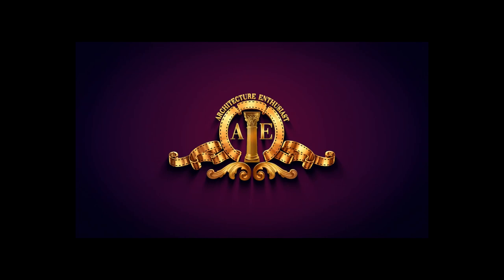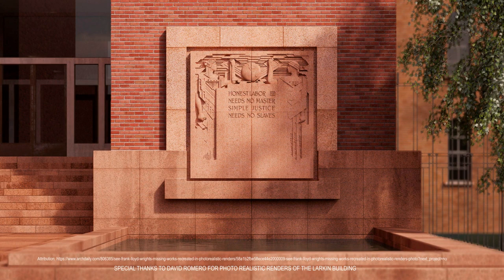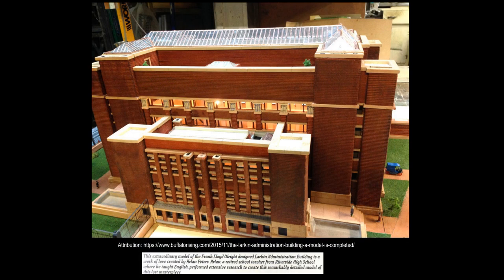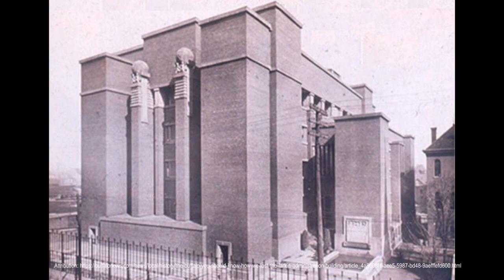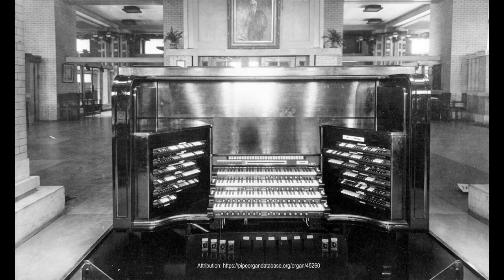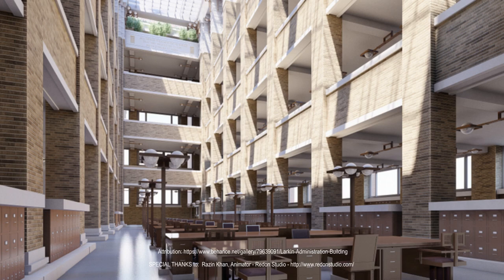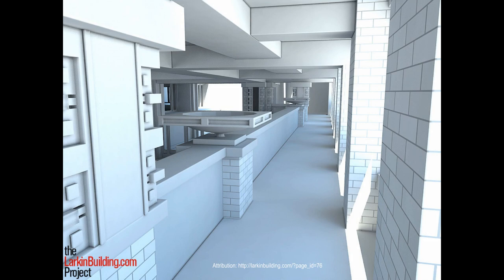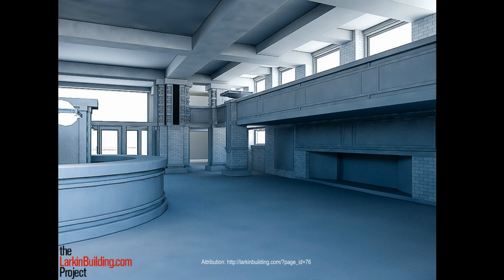Larkin Building by Frank Lloyd Wright | Architecture Enthusiast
Designed in 1903 by Frank Lloyd Wright and constructed in 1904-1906 for the Larkin Soap Company the building was built to serve as the administrative headquarters for the Larkin Company’s burgeoning mail-order soap business, the building was necessarily sited amidst a tangle of railroad lines. To protect its workers from the smoke-laden environment, Wright’s six-story building turned inward, with a Roman-style atrium and surrounding inward-facing balconies creating a bright and airy interior. In his Autobiography Wright would later describe the Larkin building as “a genuine expression of power directly applied to purpose, in the same sense that the ocean liner, the plane or the car is so.” Though the Larkin building is now celebrated for its avant-garde vision, Wright’s defiant departure from the popular Beaux-Arts style made it appear “a monster of awkwardness” to many of his contemporaries, such as the hard-hitting Architectural Record critic, Russell Sturgis. Despite being demolished in 1950, the Larkin Building remains a modern icon of twentieth century architecture.
The building was constructed of dark red brick, utilizing pink tinted mortar. Six stories high, the main building was attached to an annex of approximately three stories. The entire roof was paved with brick and served as a recreation area for the building's employees, their families and guests
The entrances of the building were flanked by two waterfall-like fountains. Above the fountains were bas-reliefs by Richard W Bock, who also designed the globes on the tops of the central exterior piers of the building. These globes were removed by 1941 due to structural problems associated with their weight, and where they are now, if indeed they still exist, is not known .
A masterpiece by a very young Frank Lloyd Wright, so revolutionary that the critics needed some time to understand the impact implied by his proposal, today the Larkin Administration Building rightly occupies a place of honor in the history of modern architecture for its technical, aesthetic, and social advances. While some of its ideas seem strange today, such as the organ in the middle of the atrium and the desks with built-in chairs, others have become part of the architectural landscape that surrounds us in the workplace, such as the glass doors, the open-plan work spaces, and the closed, climate-controlled environment.
At the heart of its cream brick interior, a 76-foot tall skylit courtyard ringed with inscriptions extolling the virtue of labor, provided an almost ecclesiastical light from above.
The interior consisted of a five-story central court or nave, surrounded by balconies. The upper level contained a kitchen, bakery, dining rooms, classrooms, a branch of the Buffalo Public Library, restrooms, a roof garden, and a conservatory.
The interior walls of the building were made of semi-vitreous, hard, cream-colored brick. Natural and artificial light was provided by Wright-designed hermetically sealed double-paned windows, as well as Wright-designed electrical fixtures, that enabled the employees to work in comfort at their Wright-designed metal office furniture, while breathing air from a Wright-designed "air conditioning" system.
The 76-foot-tall (23 m) light court was located in the center of the building which provided natural sunlight to all of the floors.
Architectural historian Vincent Scully Jr. wrote of the structure:
Vertical brick piers and wall planes ... made possible the splendid integration of space, structure, and massing.  In space the building was conceived of as facing inward, with a glass-roofed central hall rising the entire height and with horizontal office floors woven around it. The pattern of piers and walls which makes these spaces is clearly unified in both plan and section. The vertical piers rise uninterruptedly inside, and the horizontal planes of the office floors are kept back from their edges, so that they seem, once more, to be woven through them. ... At the same time, the stiff verticals of the interior of the Larkin Building continued to recall the challenge of the exterior, so that the occupant could not feel himself to be simply inside a shell. The sequence was an emotional one and a progress: challenge, bafflement, compression, search, and finally, surprise, release, transformation, and recall. It was almost a Baroque progression, but its methods were stiffer and harder, befitting the industrial program which they praised.